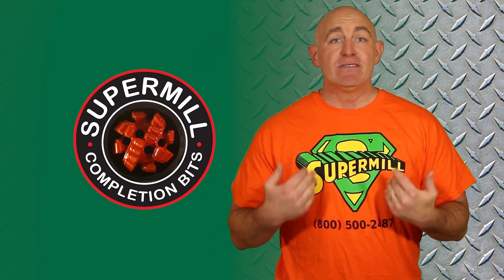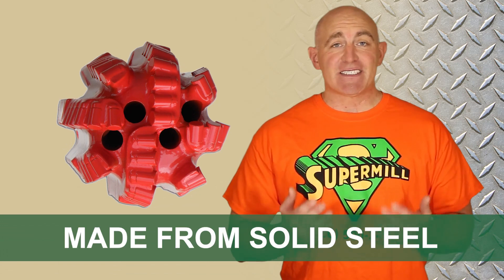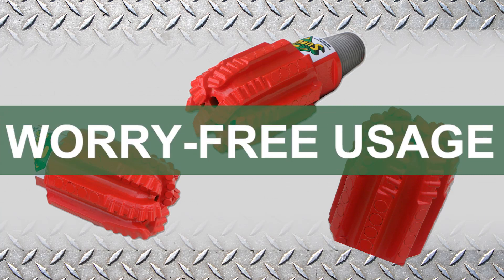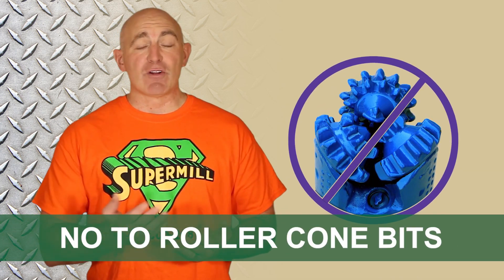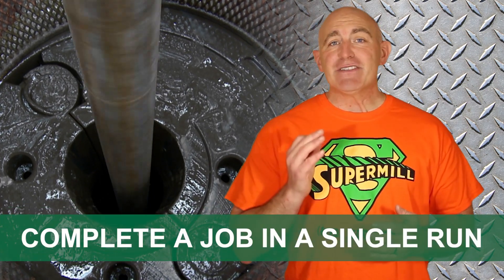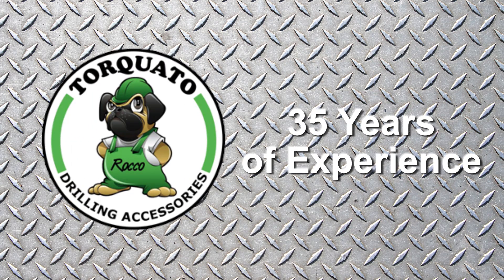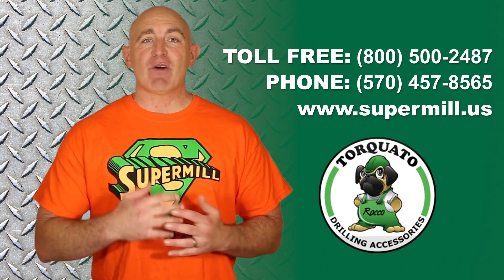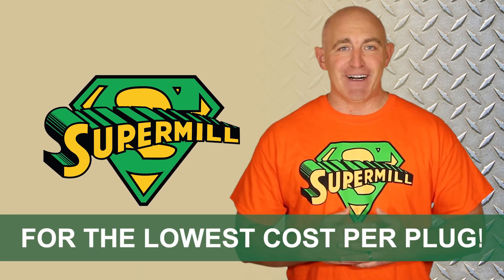SUPERMILL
Supermill Frac Plug Milling Bit